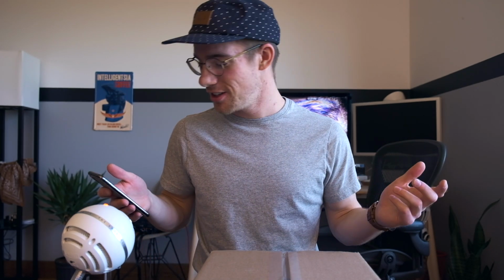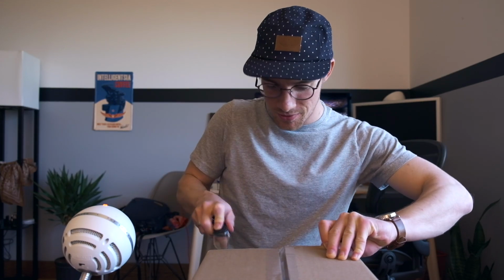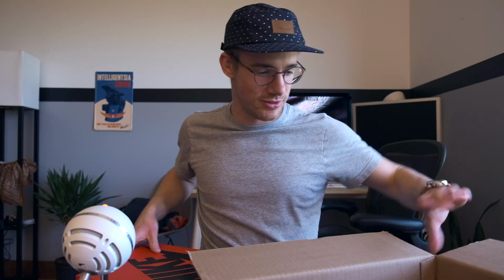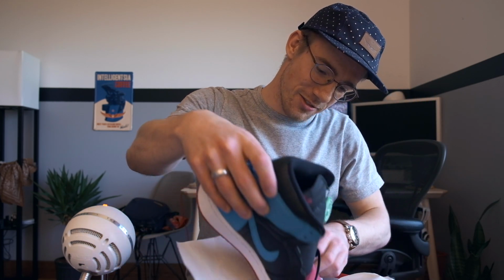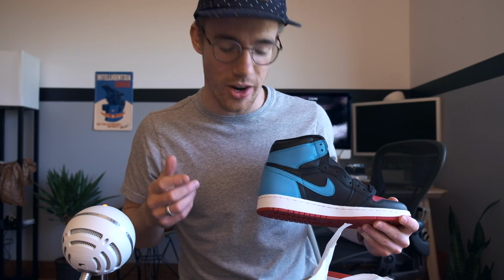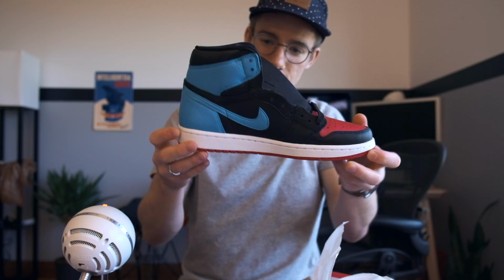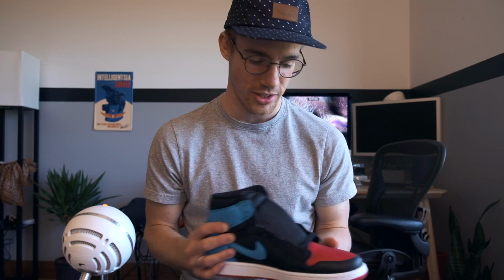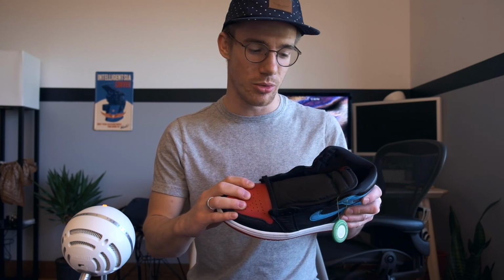NEW Jordan 1 UNC to CHI UNBOXING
My buddy copped the new Jordan 1 UNC to CHI on StockX so I did an unboxing video for him.